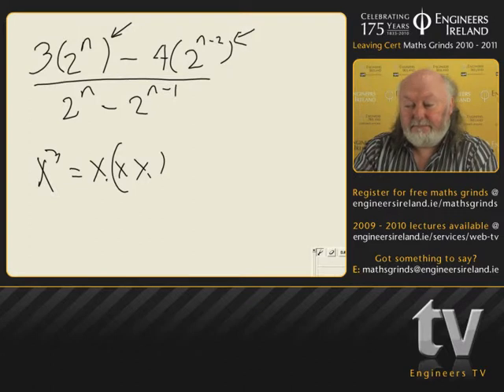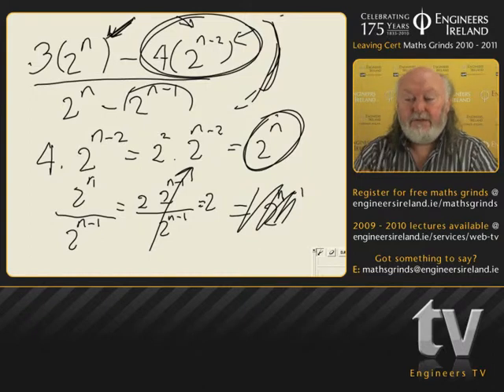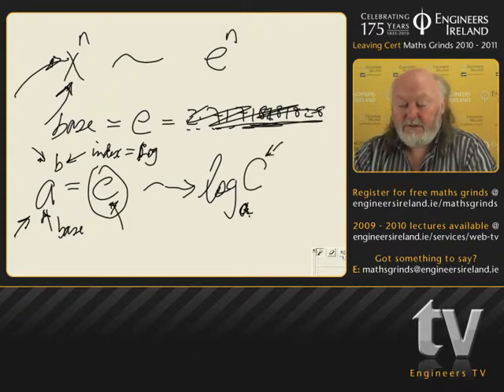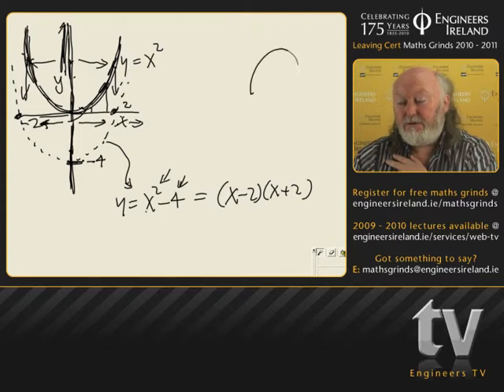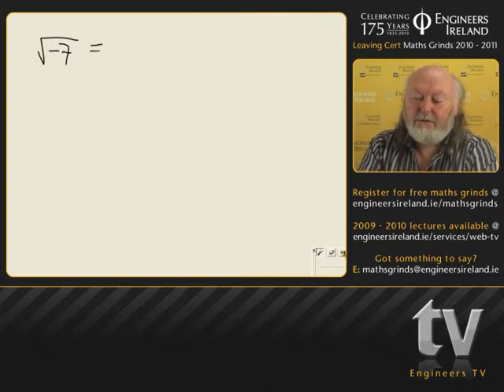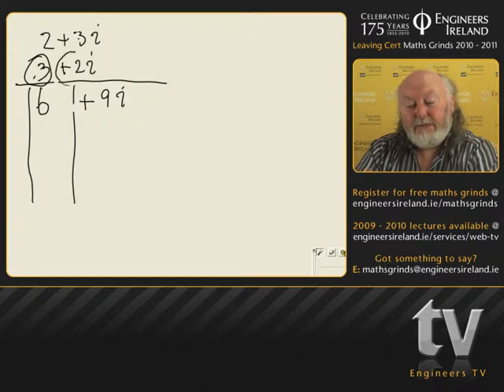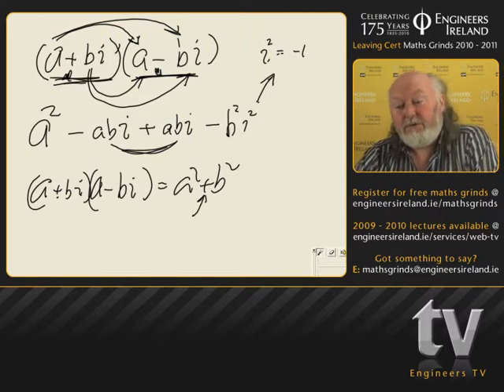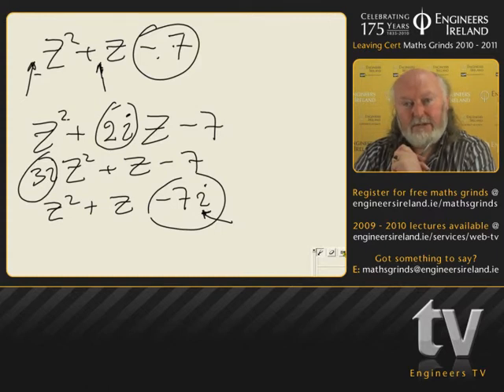Algebra II - Leaving Certificate MathsTutorial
Part of Engineers Ireland's series of Leaving Cert higher level maths tutorials. Topic: Algebra II